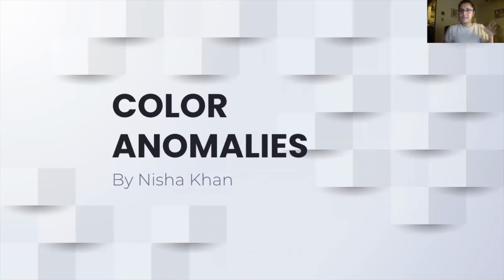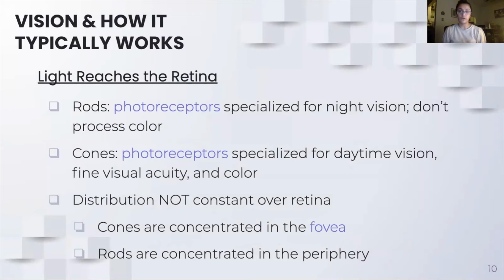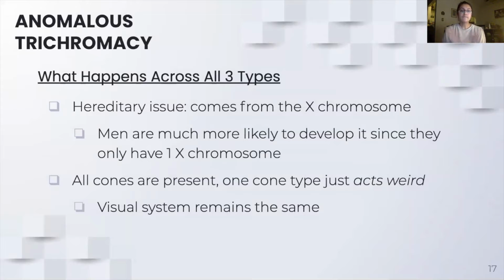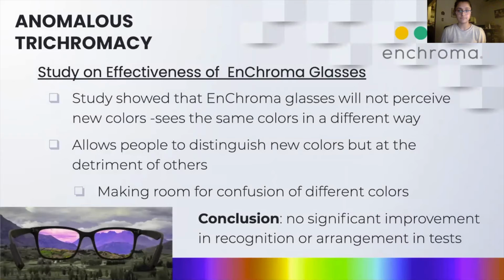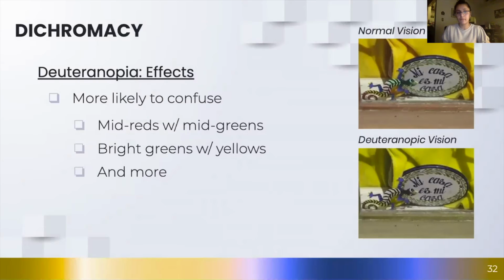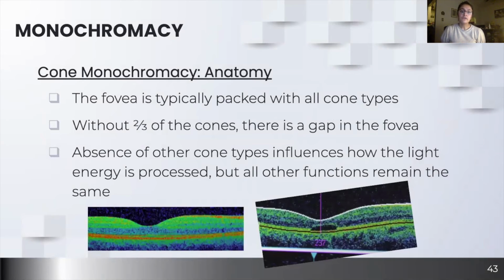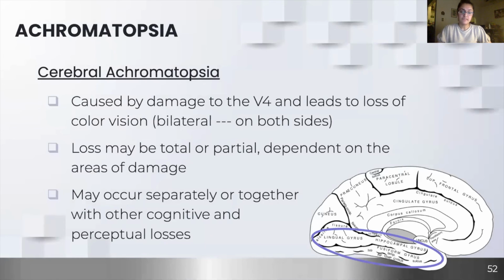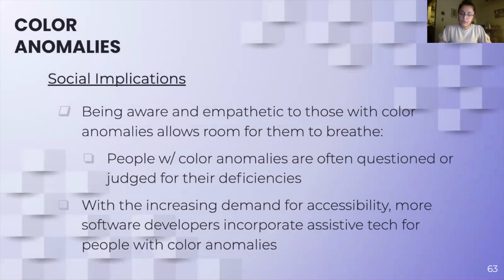Color Anomalies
A presentation about various color vision deficiencies for my Sensation & Perception class (Summer 2020)

00:00 - Introduction
05:25 - Anomalous Trichromacy
09:53 - Dichromacy
13:53 - Monochromacy
16:51 - Achromatopsia
18:57 - Tetrachromacy
20:27 - Conclusion